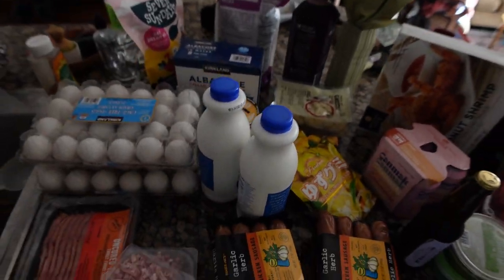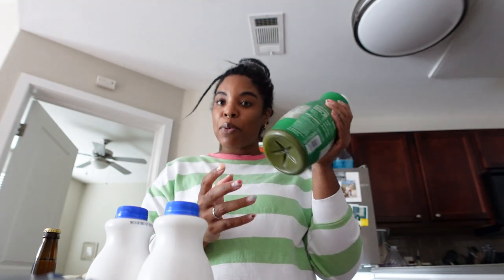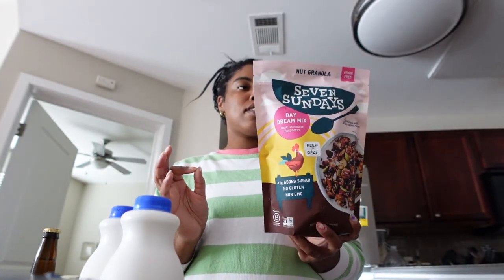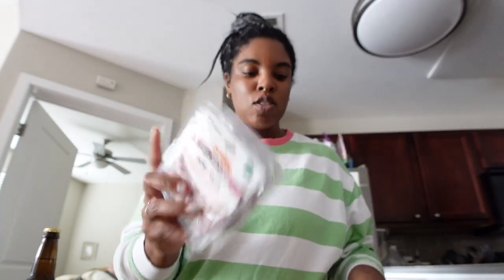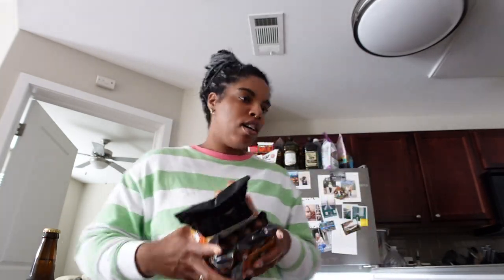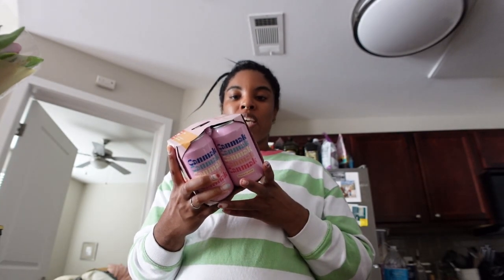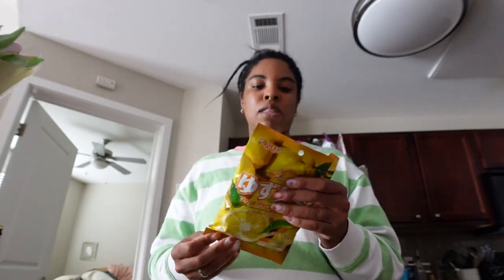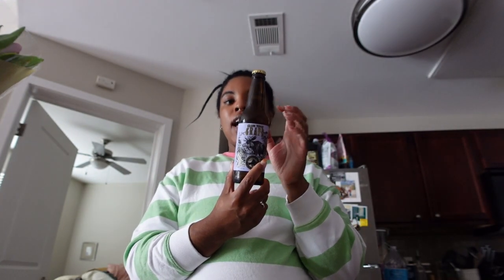What spending $203.21 on Groceries will get you | VLOG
Things Mentioned in this Video:

Say Hi! over here as well...

CAMERA USED
Sony ZV-1